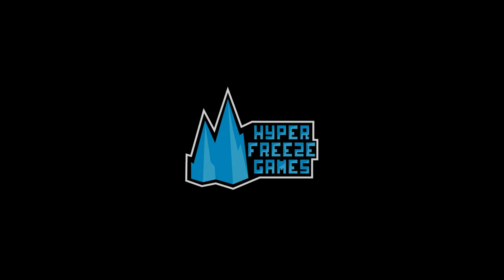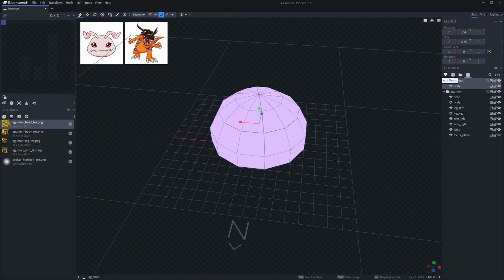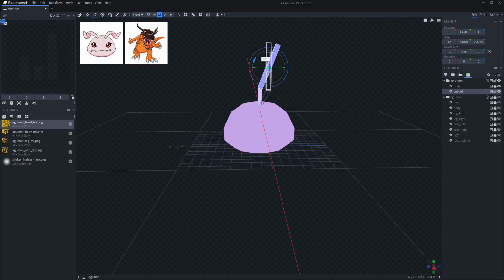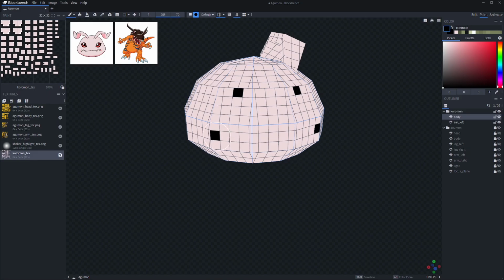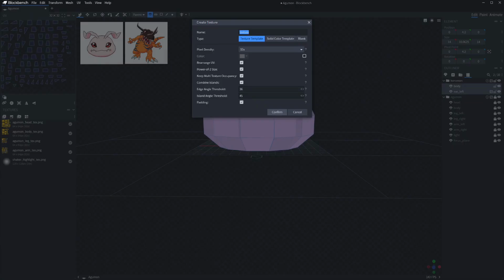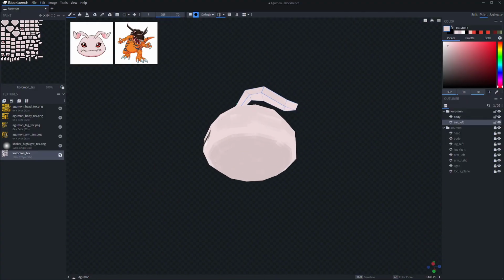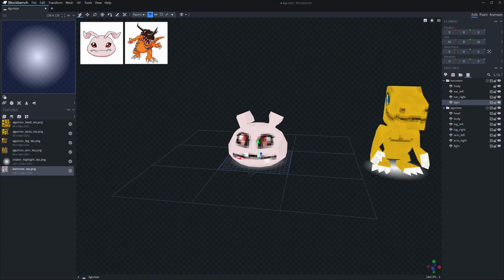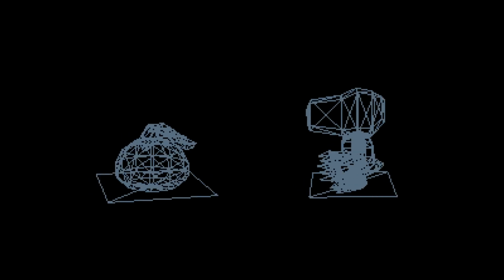Modeling Koromon in blockbench | Low Poly Series Episode 2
The second episode of my Low Poly Modeling Series.
I hope you like cute Digimon!